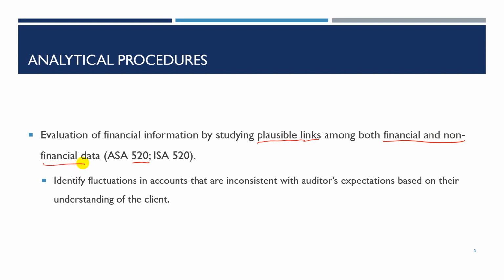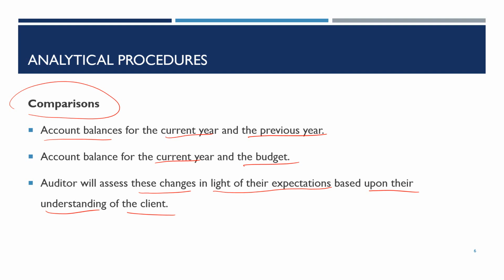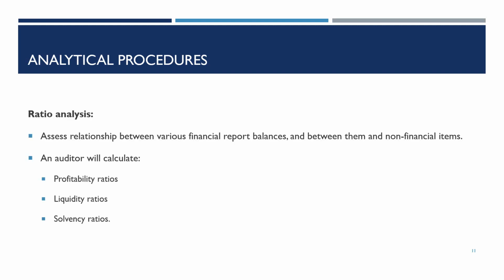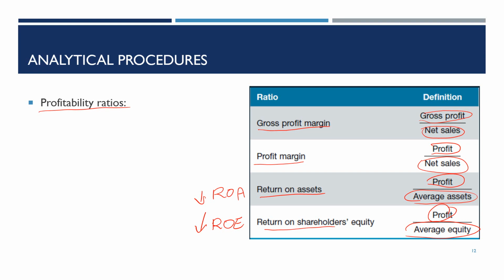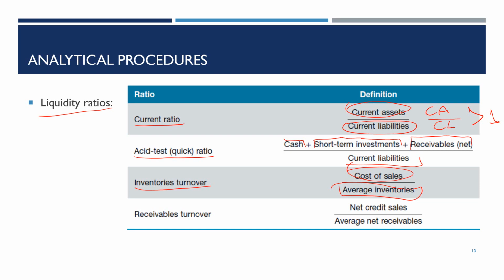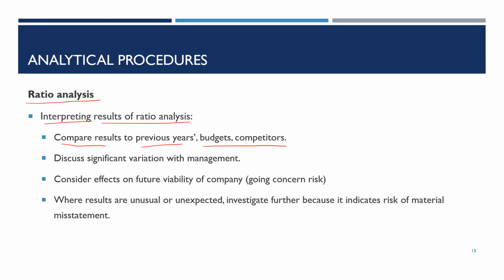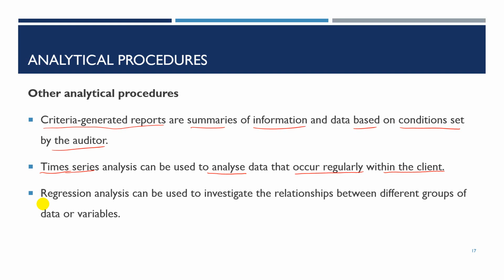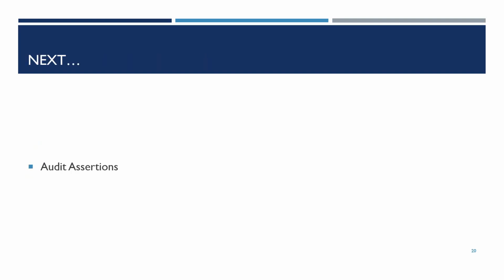20. Analytical Procedures